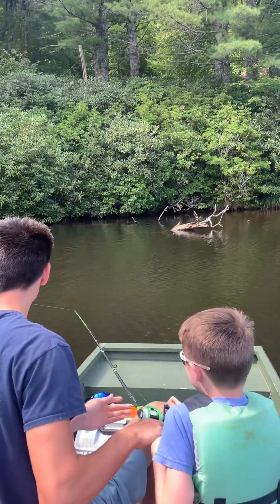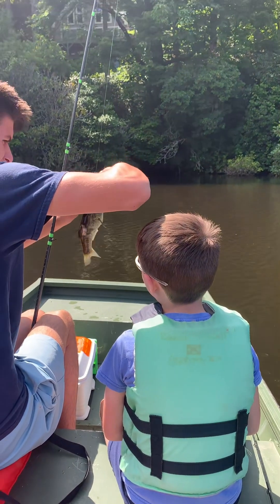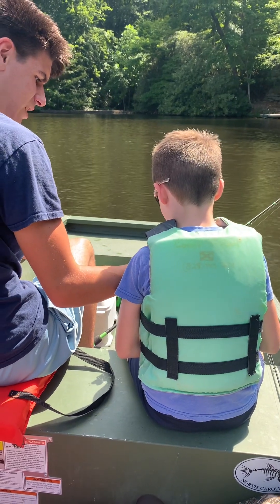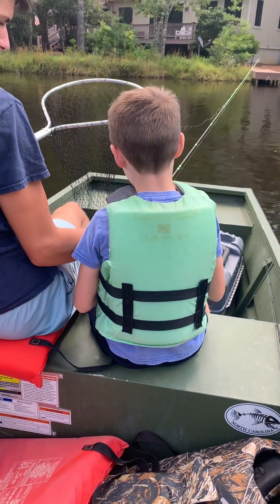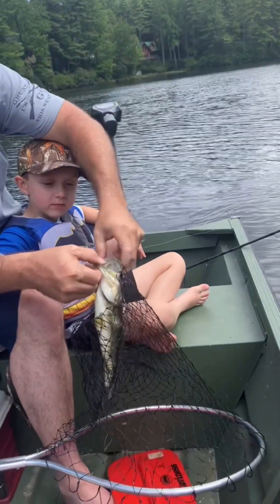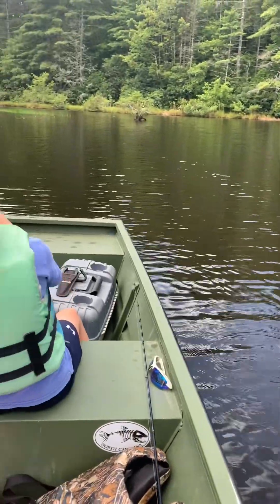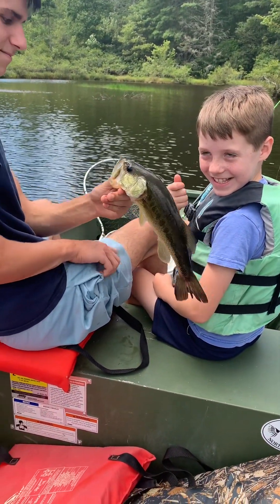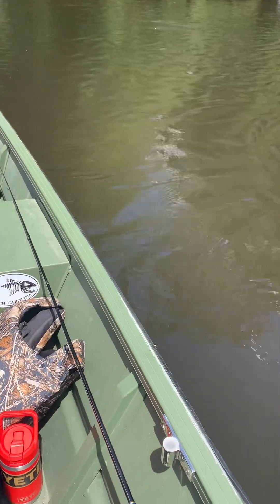Teaching my youngest sons how to fish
Taking all my sons fishing and getting a couple bass in video for y’all.